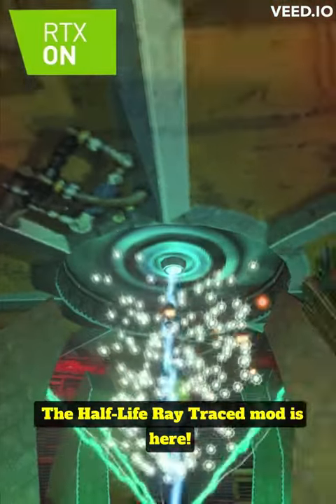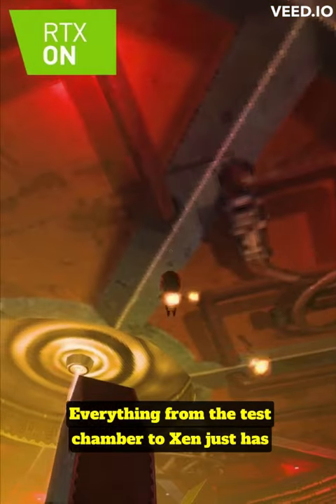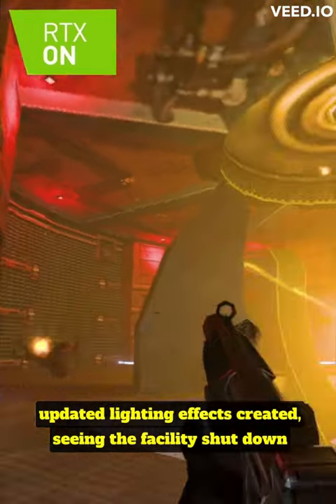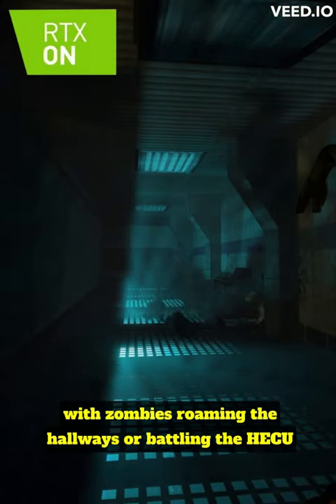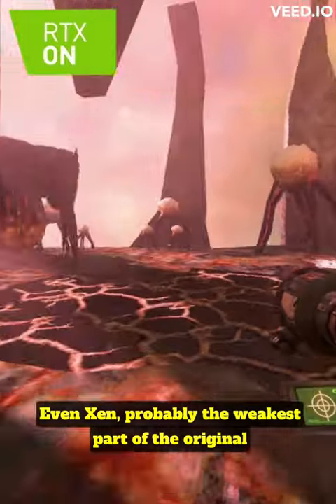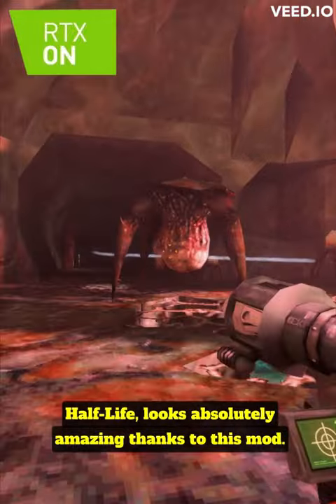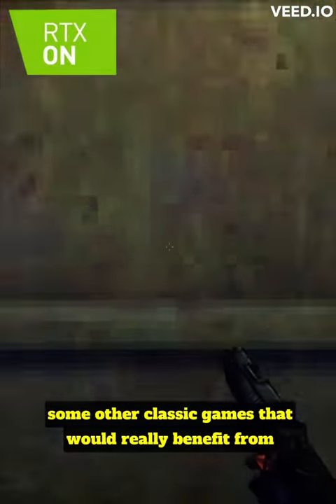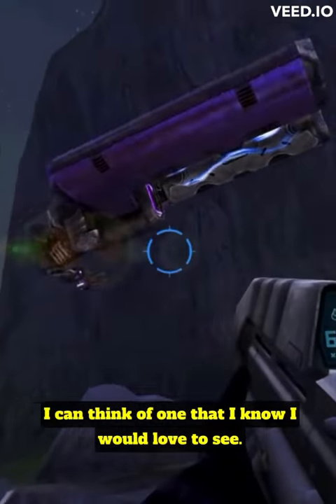The Half-Life Ray Traced Mod is Awesome!